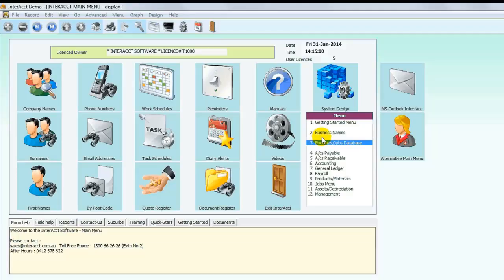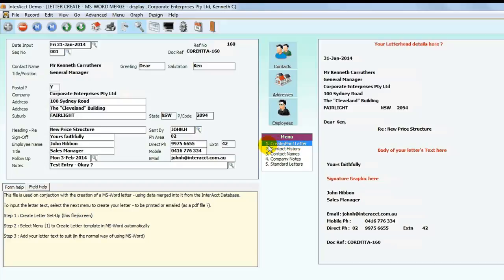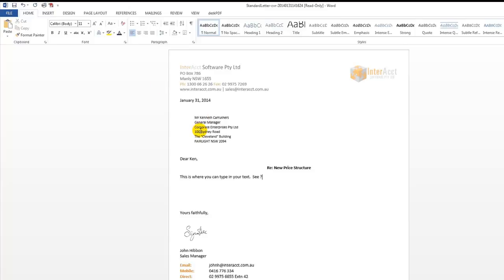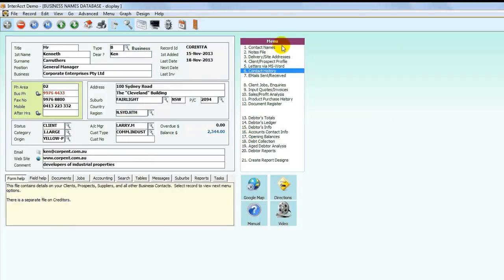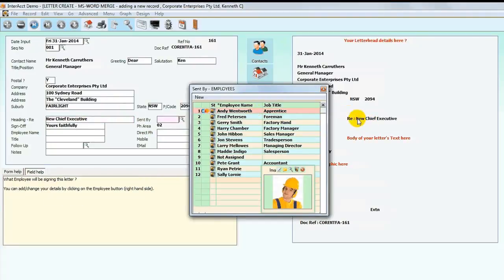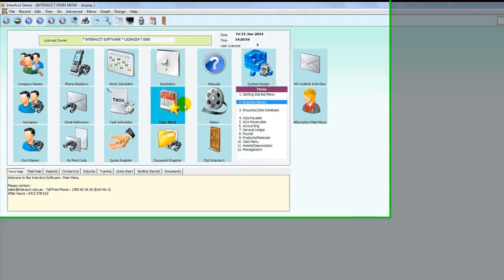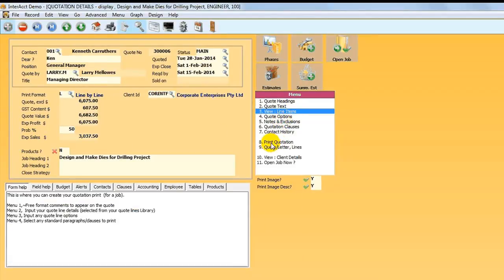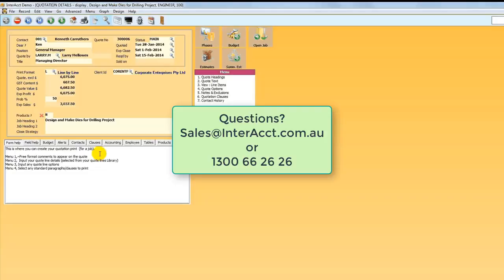InterAcct Software MS Office Letter Merge